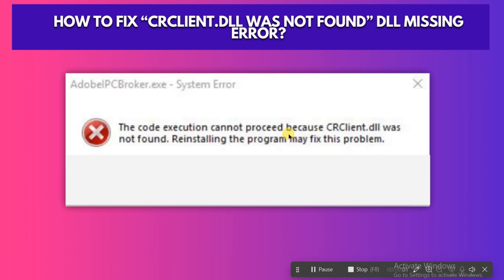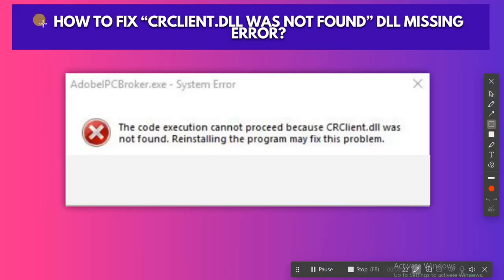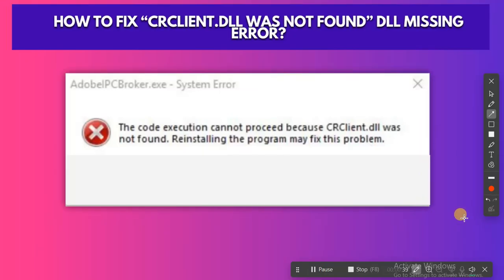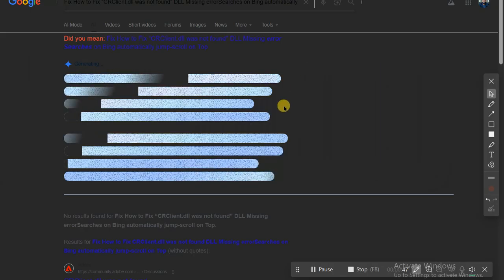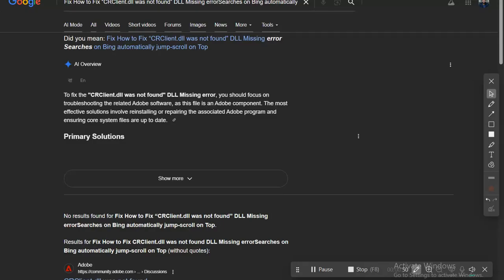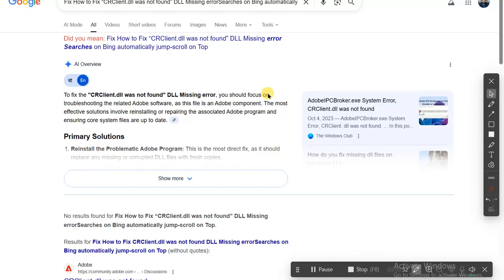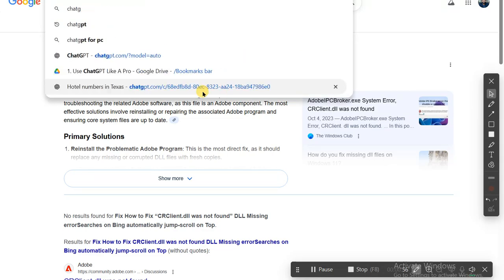Fix How to Fix “CRClient dll was not found” DLL Missing errorSearches on Bing automatically jump scr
Fix “CRClient.dll was not found” DLL Missing Error

Are you encountering the “CRClient.dll was not found” DLL missing error on your Windows PC? This detailed guide walks you through how to fix the CRClient.dll error, restore system functionality, and prevent this issue from recurring. Whether applications fail to launch, your PC displays runtime errors, or you see missing DLL prompts, we provide step‑by‑step troubleshooting solutions, including downloading the correct DLL, registering DLL files, repairing corrupted system files, running System File Checker (SFC), and updating Windows.

Follow practical fixes such as reinstalling affected programs, restoring CRClient.dll from the Recycle Bin, scanning for malware, checking system paths, and using Windows repair tools to eliminate DLL errors. With this guide, you can regain smooth application performance, fix runtime errors, and ensure your Windows system runs without interruptions.